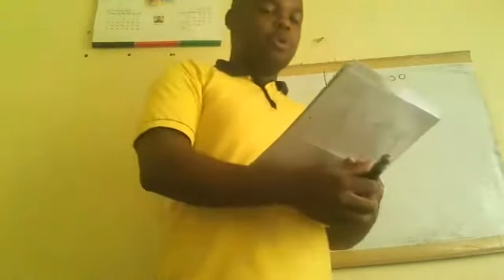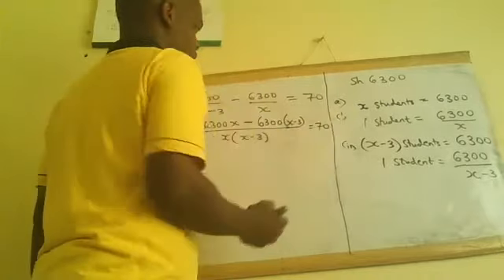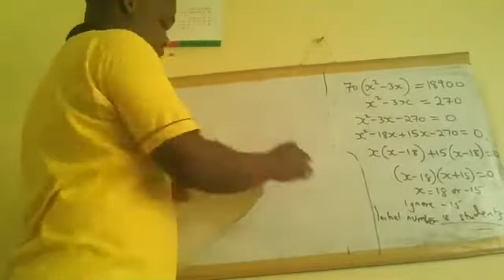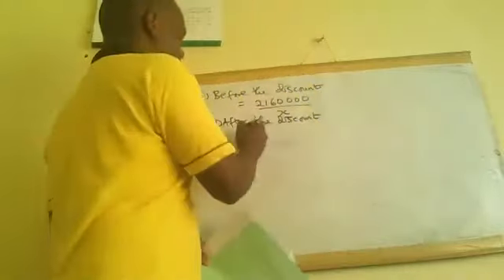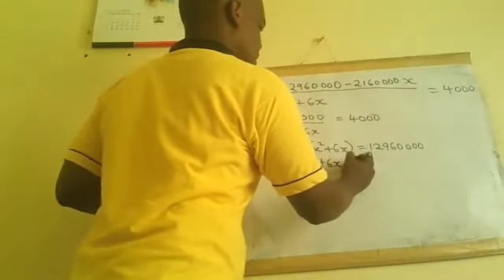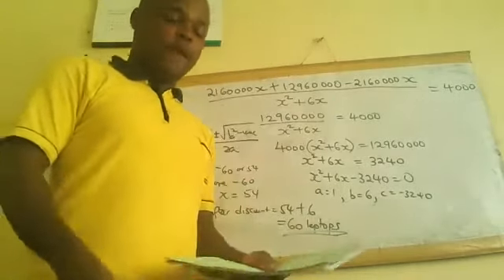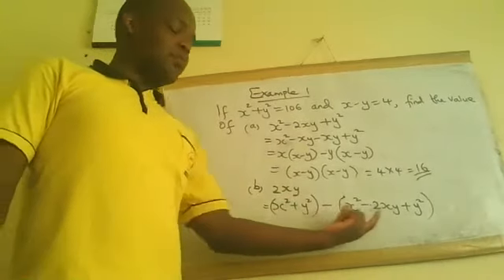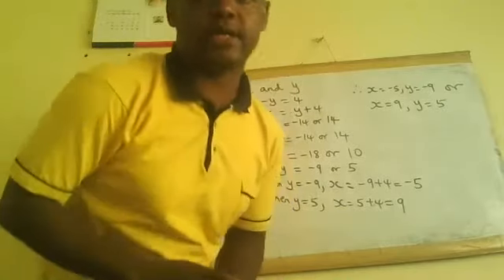Word problems leading to quadratic equations